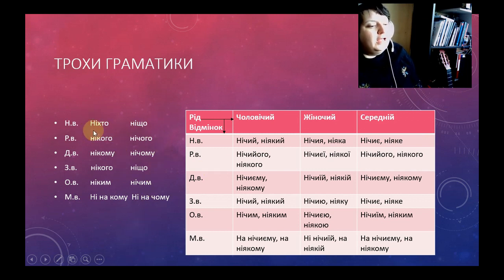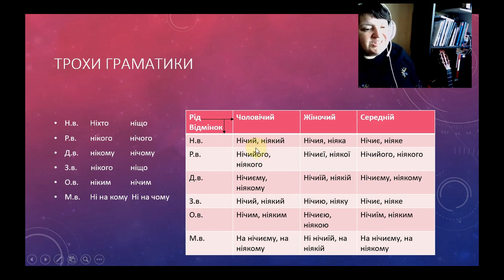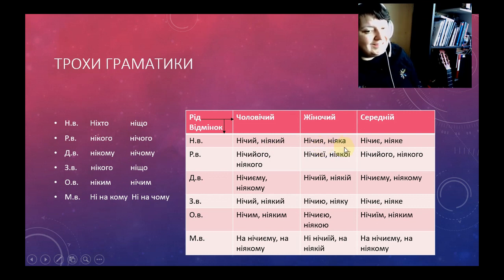Learning Ukrainian with Odarka .Lesson 87. Negative Pronouns. Заперечні займенники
Hello again, my precious!  Here is a new video where we are talking about peculiarities in Ukrainian. This time Negative Pronouns. I hope it will be useful for you.

00:00 - Hello
01:37 - Topic
01:56 - New Words: Negative pronouns and Adverbs
04:49 - Some Grammar
08:03 - Example of Usage
12:52 - Bye

Ірина Білик – Ніч як ніч

Мацюк Г. Р. Українська мова. Практичний курс для іноземців:
2017. – 195 с